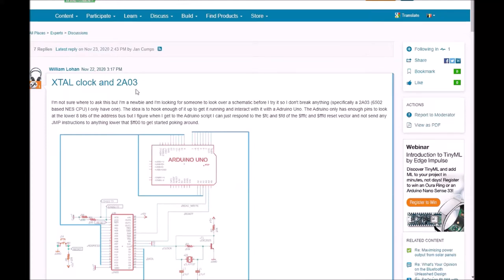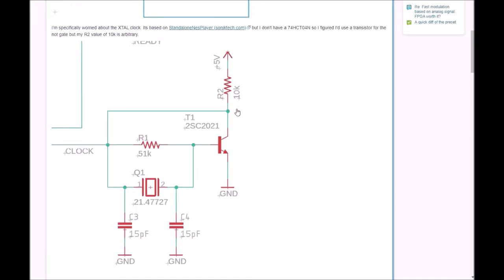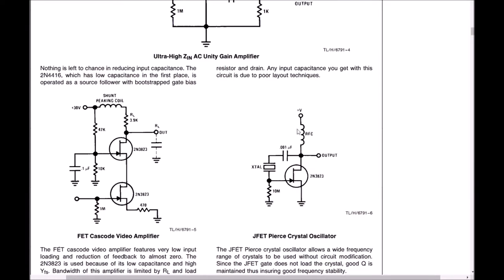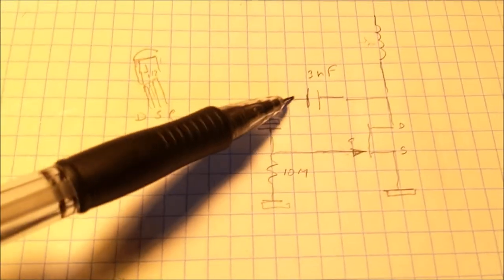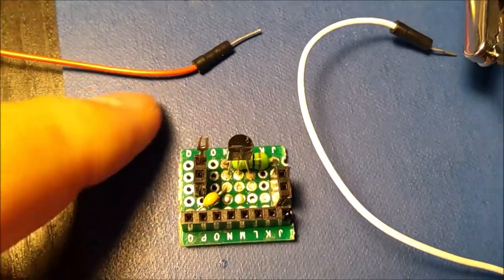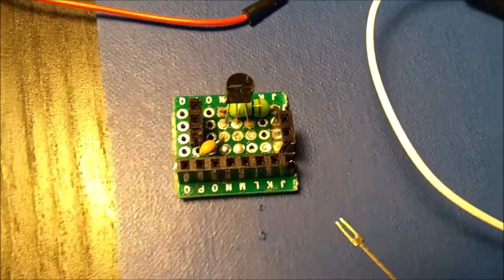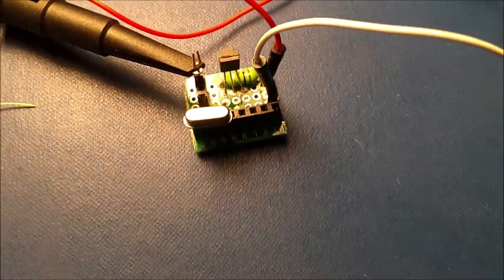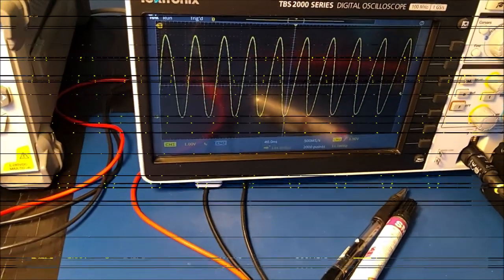Make a Pierce Cristal Oscillator with 1 JFET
For project14, I'm testing a Pierce oscillator circuit with a single JFET.